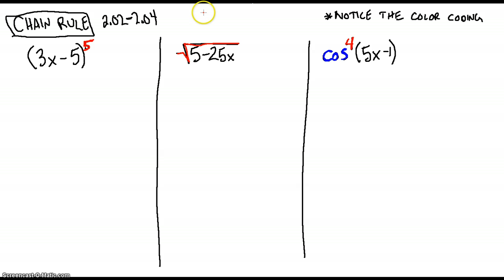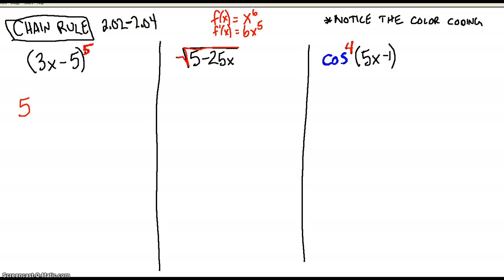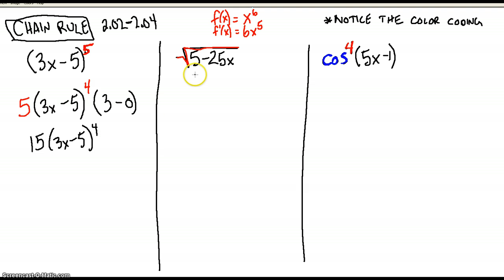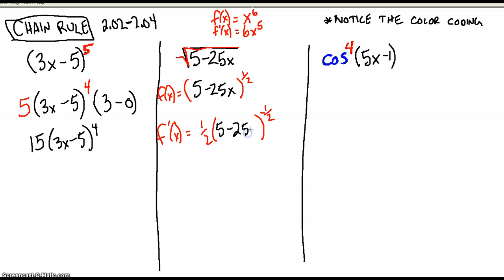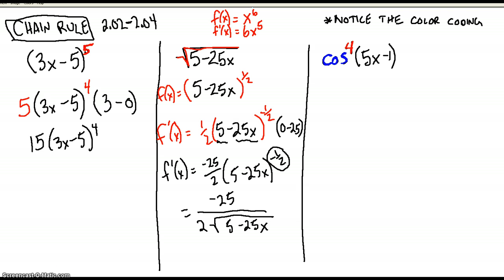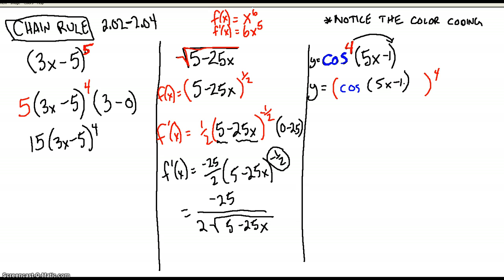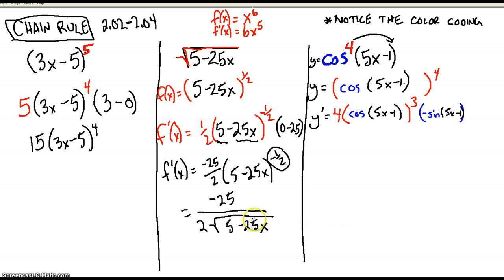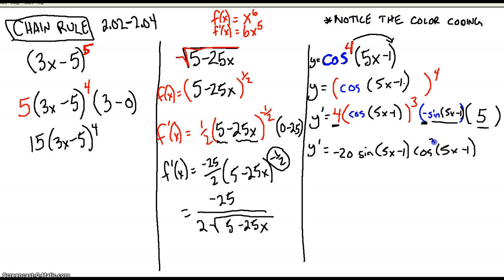2.02-2.04 Overview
Derivate a power function, square root function and a trig function applying the chain rule throguhout